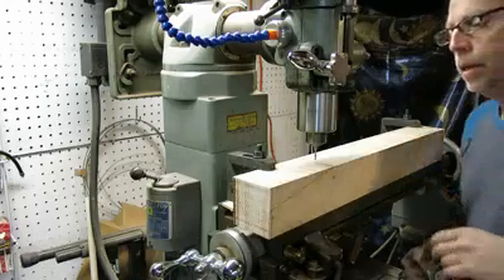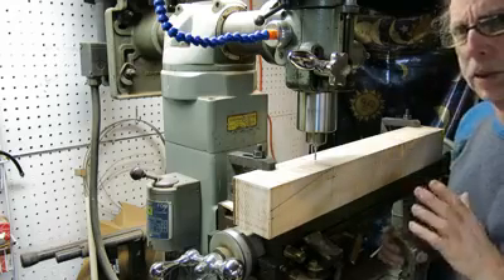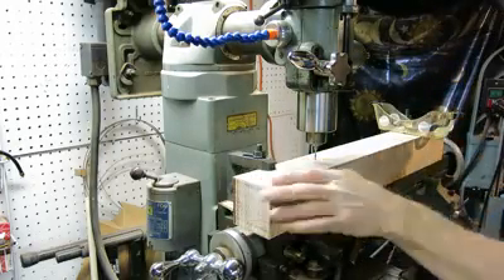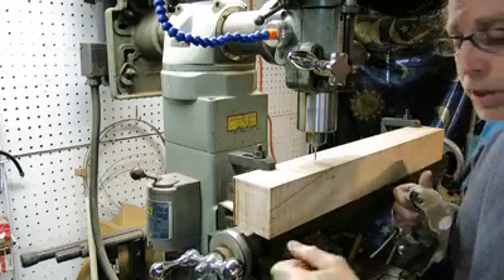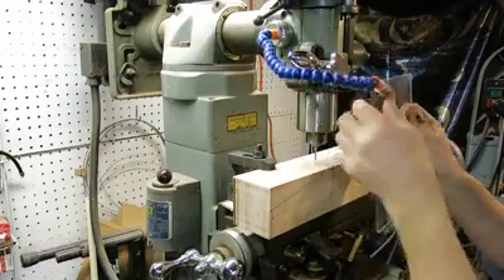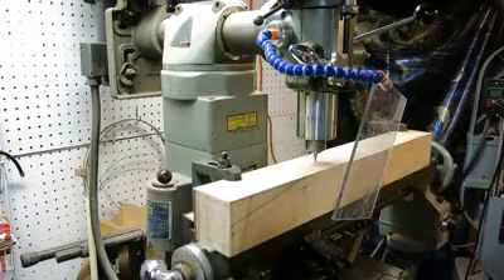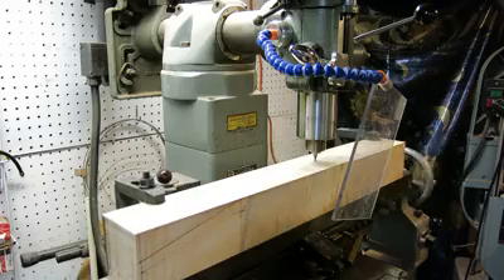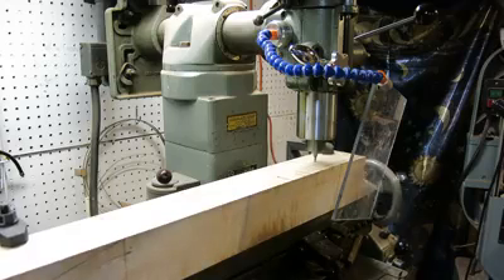Routing a Truss Rod Channel with a Mill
This morning's task was routing in a channel for the carbon-fiber rod, which will be in the center of this maple electric guitar neck. In the video, I explain how I use this vintage Clausing 8520 mill, to perform this job. At the end, I mention the channel being packed with sawdust, and not being able to easily see the "rod" from the camera, but I meant to say "rod's channel!" Hey, you try working on a real piece, with a complicated machine while talking to camera and having no script!  ;)